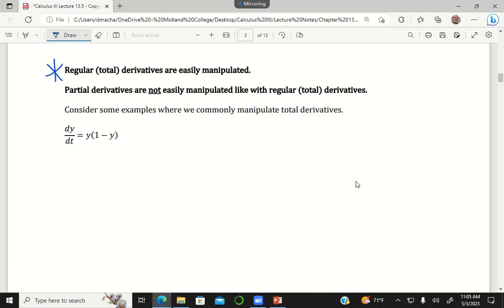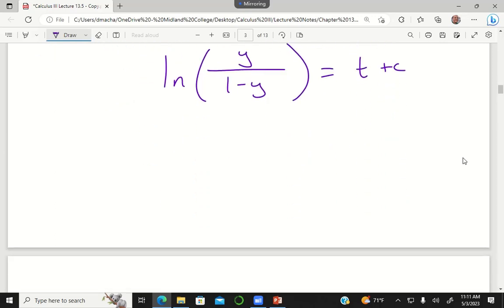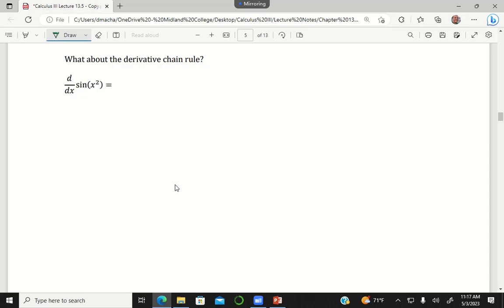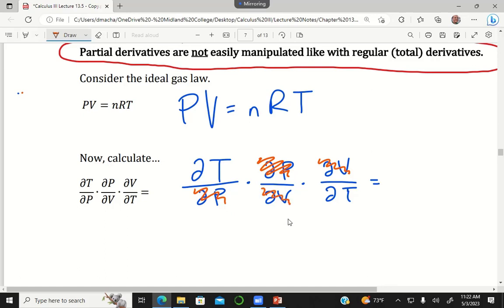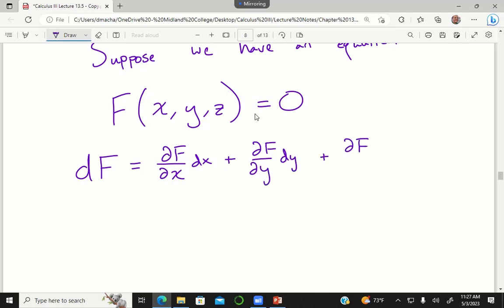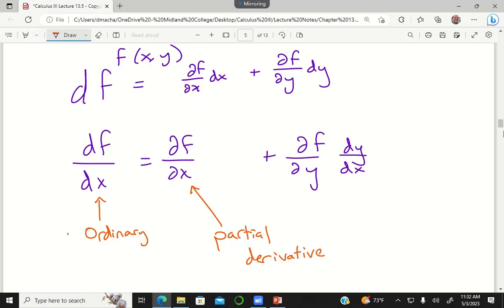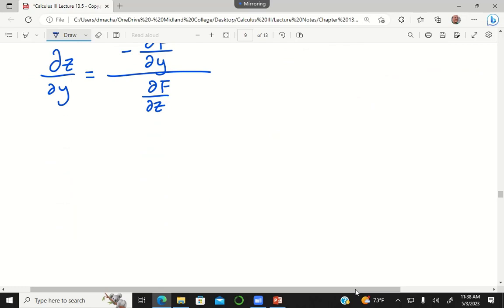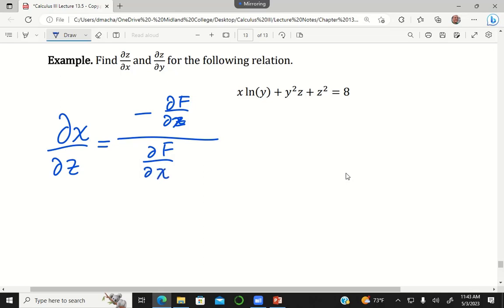Calculus III Implicit Differentiation